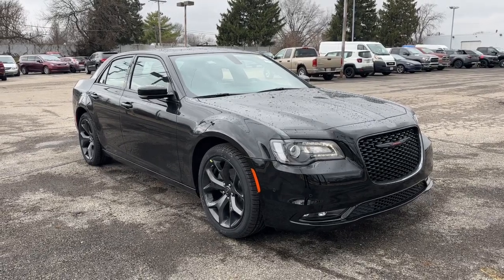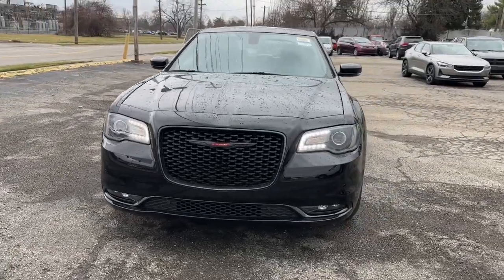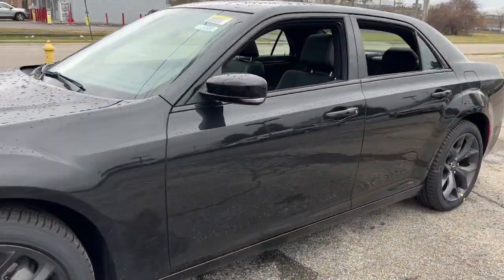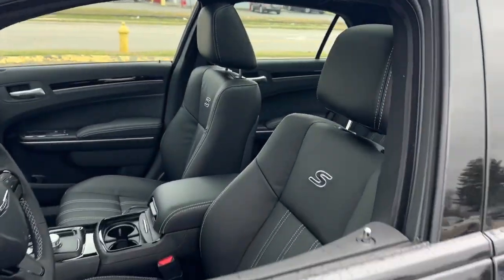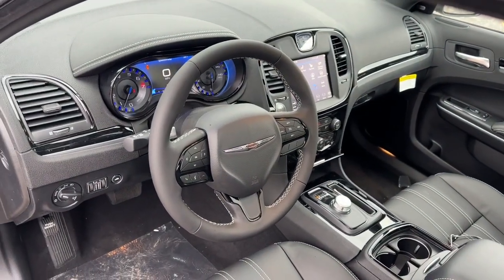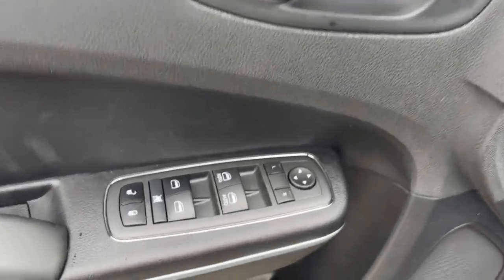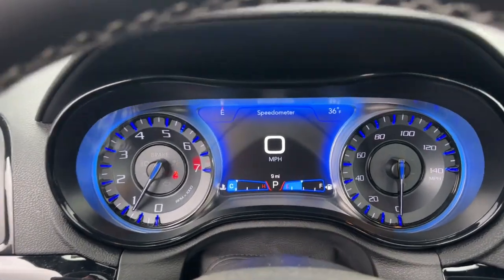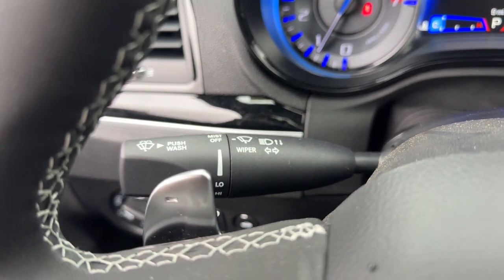2022 Chrysler 300 Columbus, Whitehall, Dublin, Hilliard, Delaware, OH J225501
Gloss Black New 2022 Chrysler 300 S aailable is CDJR. Servicing the  Whitehall, Dublin, Hilliard, Delaware, OH area.

#{MAKE}
{MODEL}
2022 Chrysler 300 S - Stock#: J225501

Byers CDJR
465 S Hamilton Rd

Dealer Discount of $1,500 off MSRP 2022 Gloss Black Chrysler 300 S RWD 8-Speed Automatic 3.6L V6 24V VVT This Chrysler 300 has many features and is well equipped including.brbrPriced below KBB Fair Purchase Price! 19/30 City/Highway MPG Price includes: $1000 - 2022 Chrysler Big Finish Engine Bonus Cash 39CNH. Exp. 01/31/2023